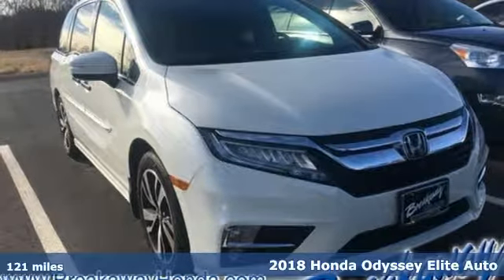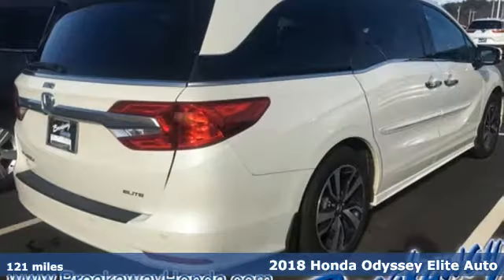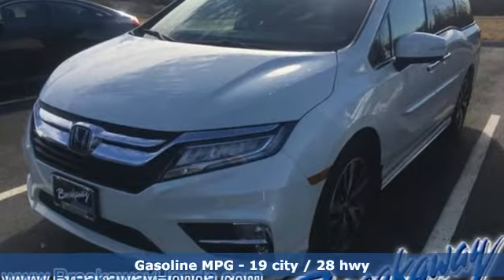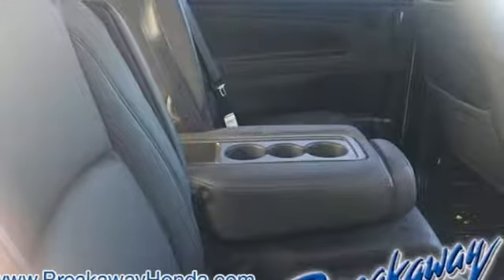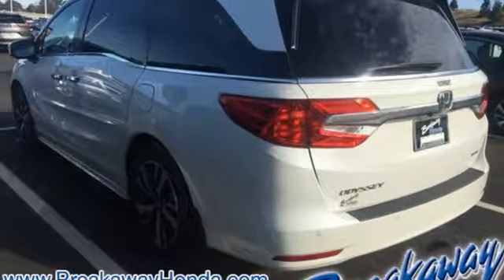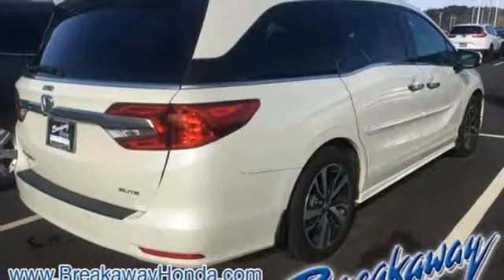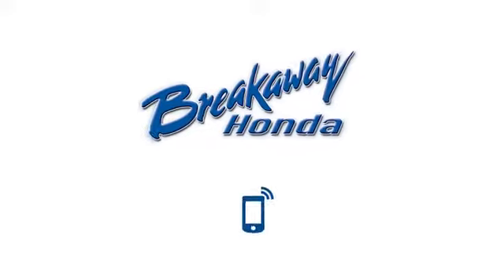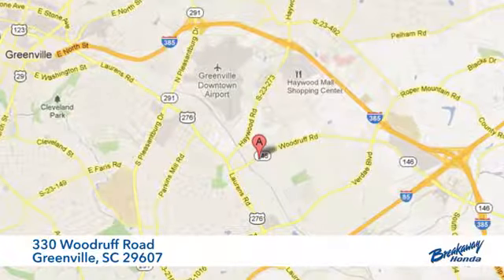Used 2018 Honda Odyssey Greenville SC Easley, SC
Year: 2018
Make: Honda
Model: Odyssey
Trim: Elite
Engine: 3.5L V6 SOHC i-VTEC 24V
Transmission: 10-Speed Automatic
Color: White
Interior: Mocha
Mileage: 121
Stock #: P14576
VIN: 5FNRL6H96JB097471

Address:
330 Woodruff Road